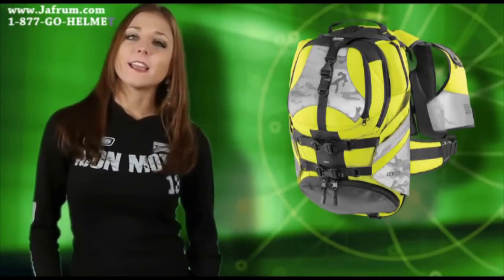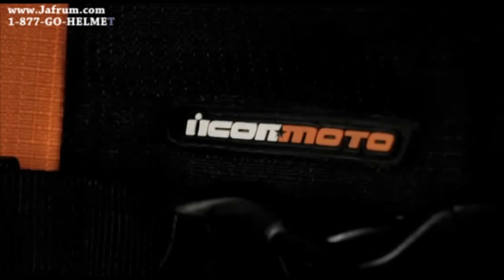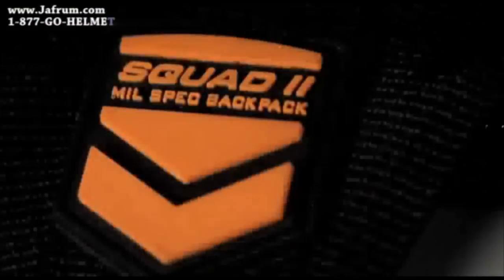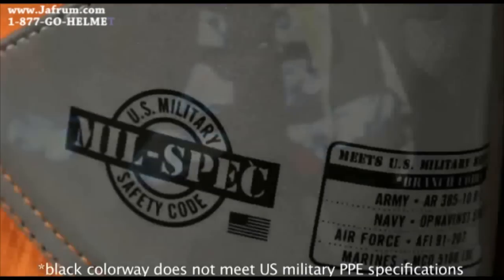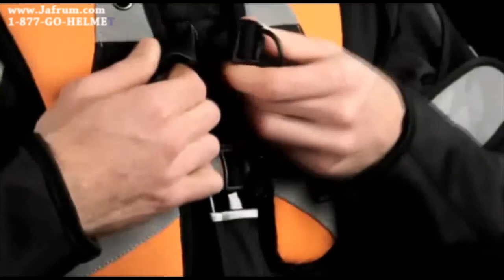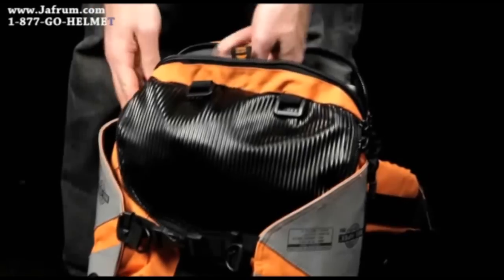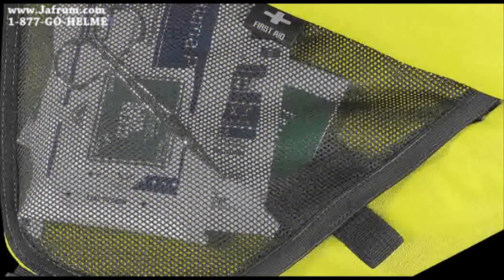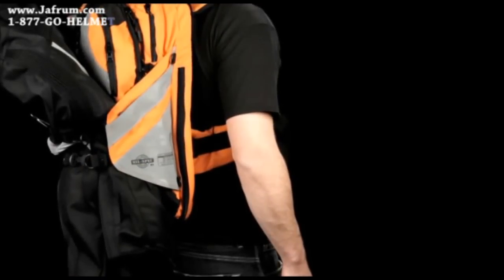Icon Squad 2 Pack Features Overview - Jafrum.com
Icon Squad 2 Pack at Cheap Discount Prices on Jafrum.com . Buy

Be sure to check out our full selection of Icon Luggage on Jafrum.com

Icon Squad 2 Pack

The Icon Squad II backpack features unique reflective upper arm straps for increased visibility. Its unique comfort-fit chest closure system allows for a greater coverage area of reflective material while also securing the backpack in a way that is far superior to standard shoulder straps when riding. But wait, there's more! The Squad II has more stuffable pockets than Winona Rider in a jewelry store. Specifically a secure 15" laptop carry compartment and a mp3 player/cell phone compartment with ear bud cord management system. In addition, port and starboard wing compartments are designed for tool and first aid storage. When off the bike, the Squad II is configured to deploy a helmet storage compartment and has several tie-down straps allowing riding jackets and gloves to be secured. All of this results in a highly-specialized riding specific pack system with the appearance of a high-attitude jump rig.